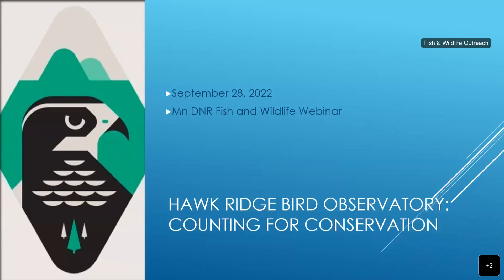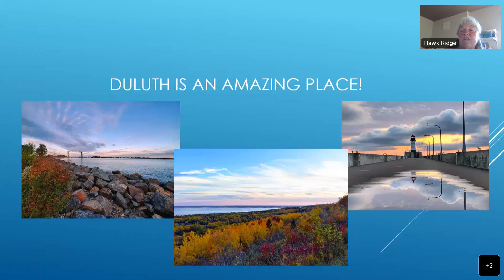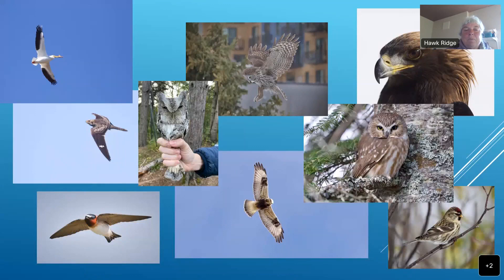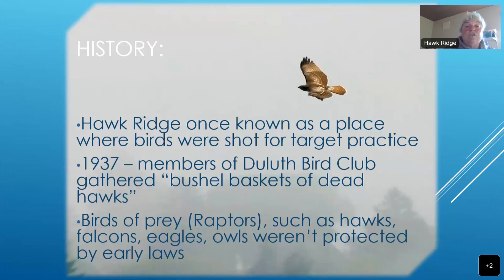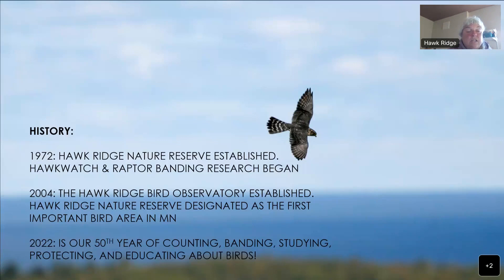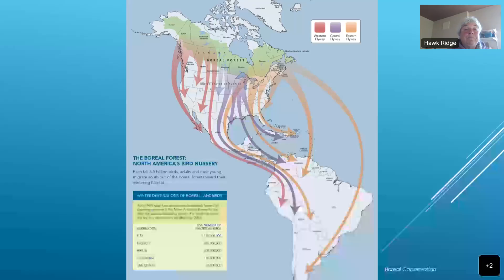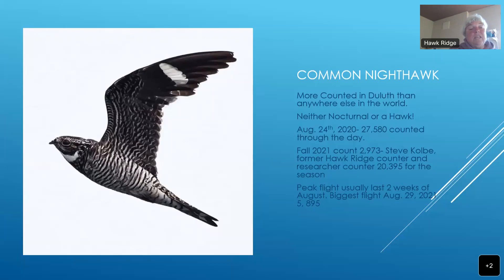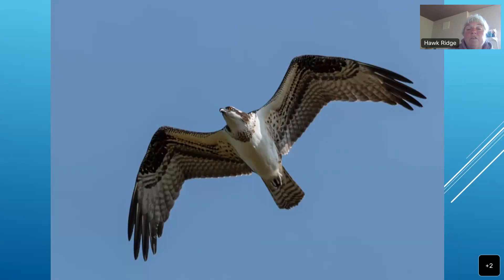Hawk Ridge counting birds for conservation and fall birding along the North Shore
Lake Superior and the North Shore create a natural funnel that birds follow during their annual fall migration. Margie Menzies, education program director with Hawk Ridge Bird Observatory, will share with us when and where you can observe this fall spectacle that averages more than 250,000 birds!